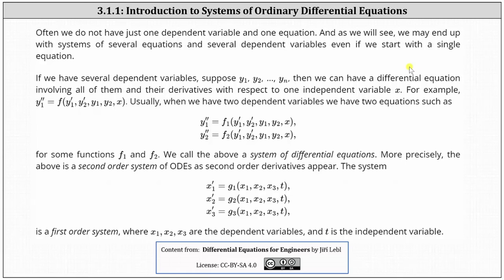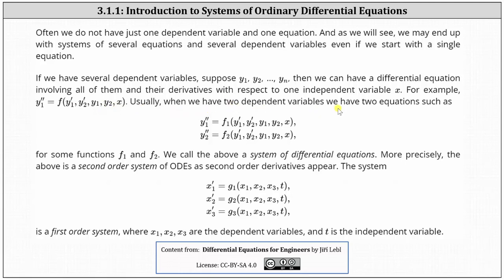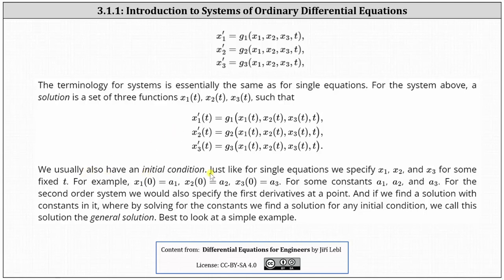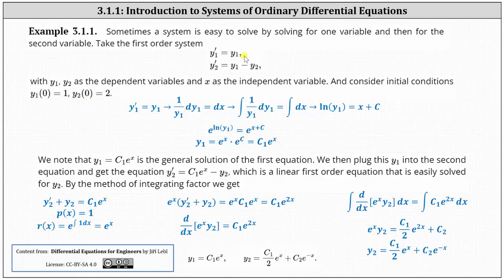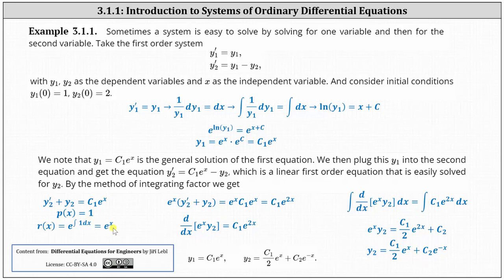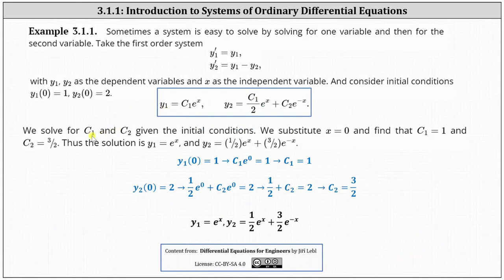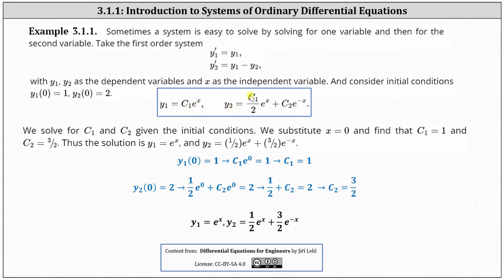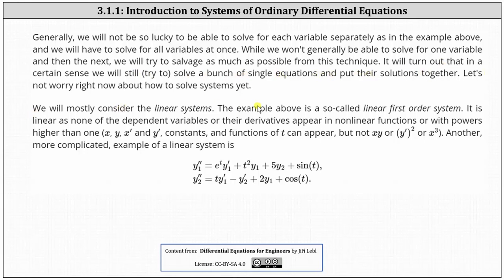(3.1.1) Introduction to Systems of Ordinary Differential Equations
This lesson introduces systems of ordinary differential equations.